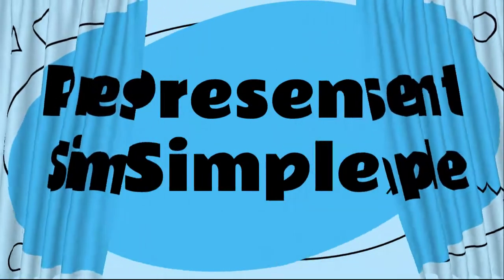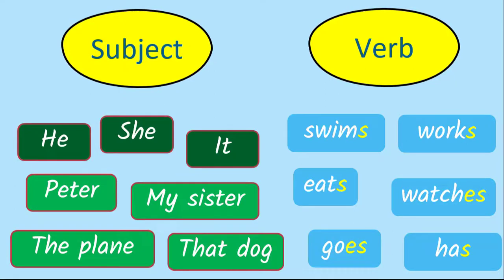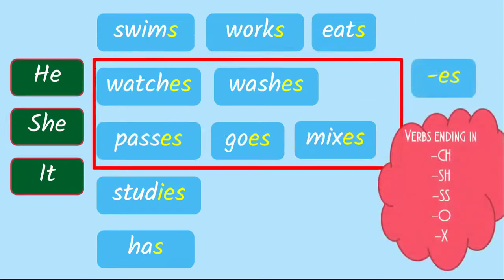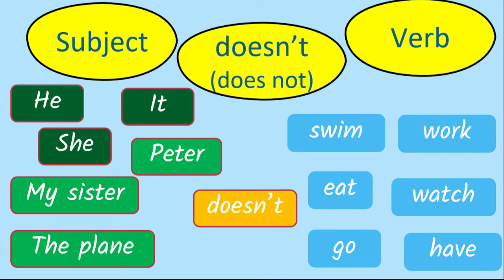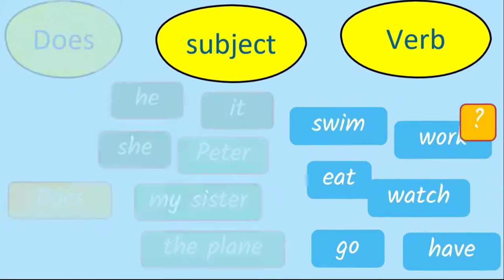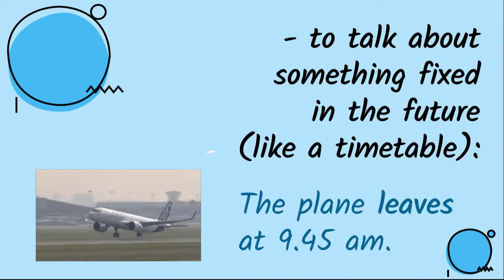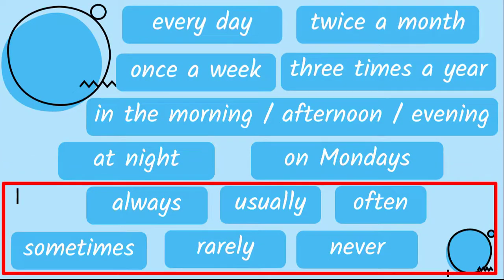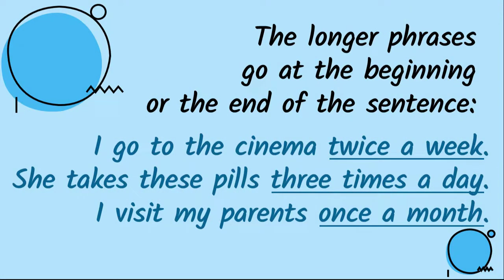Present Simple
How to make sentences in Present Simple
When to use the Present Simple
Spelling rules for 3rd person singular
Time expressions and frequency adverbs
Powerpoint Template: Slidesmania
Gifs from Giphy